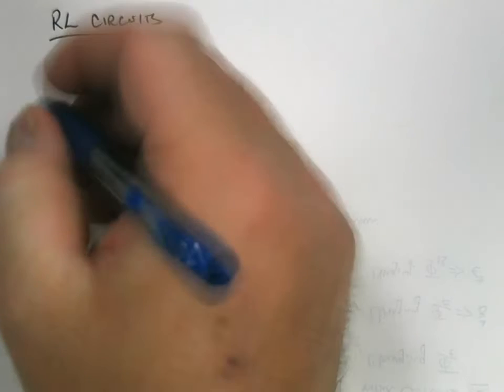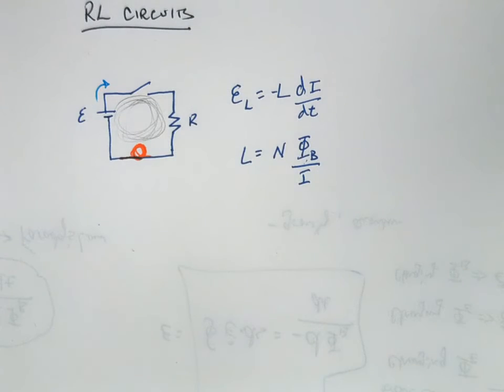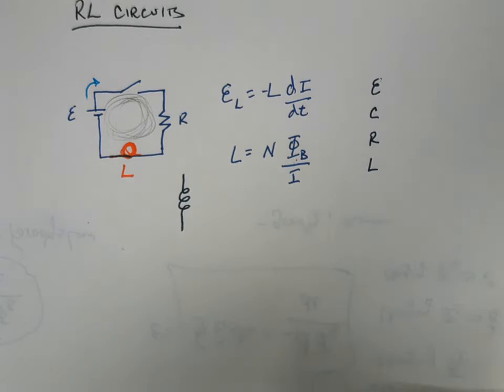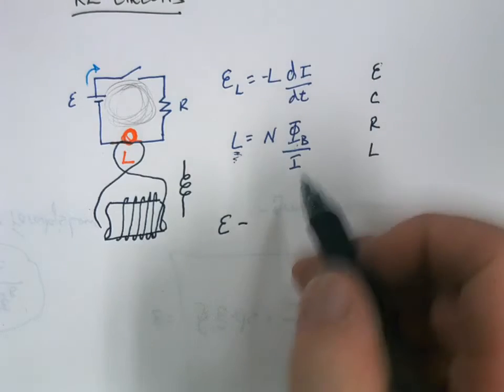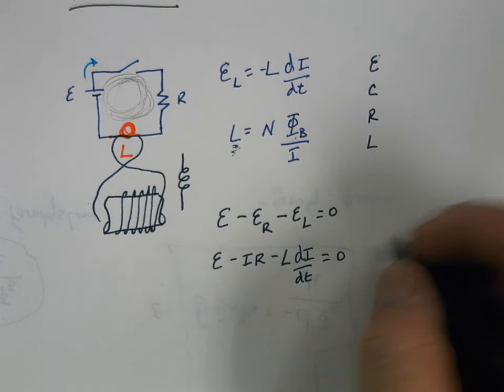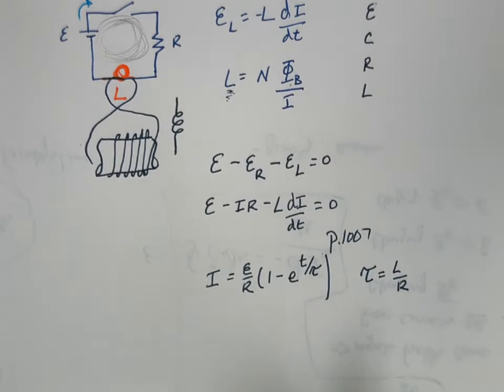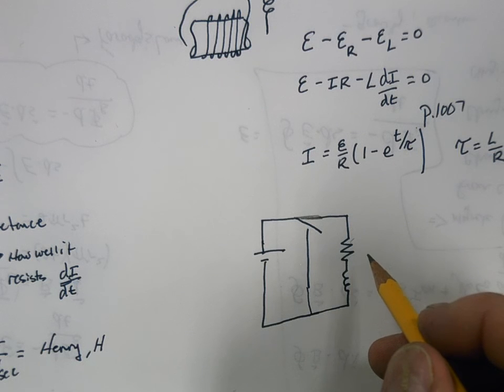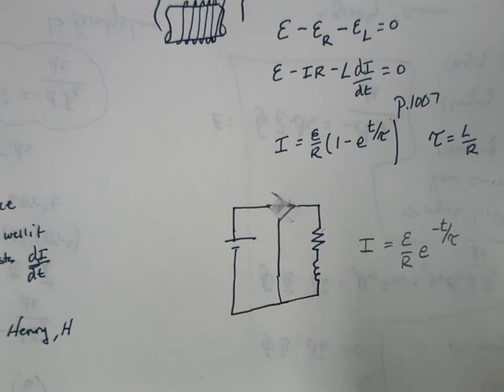E34 APPC RL Circuits